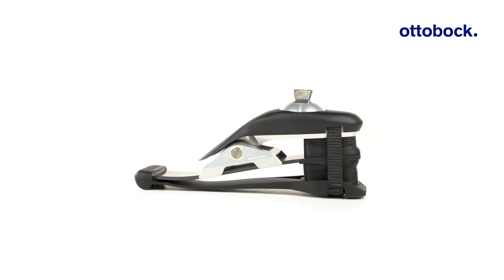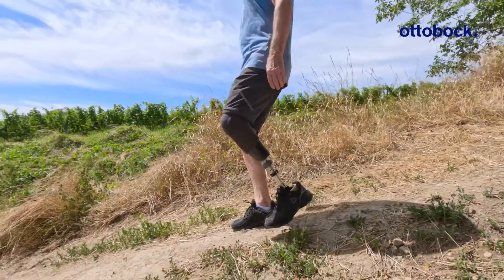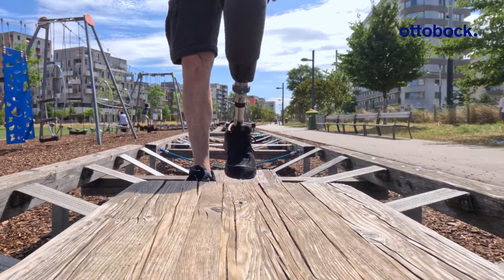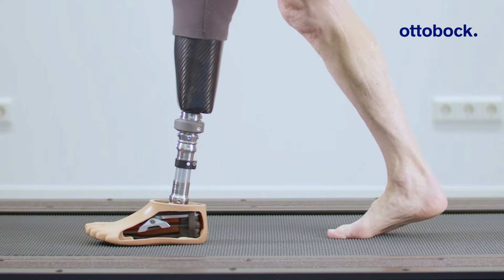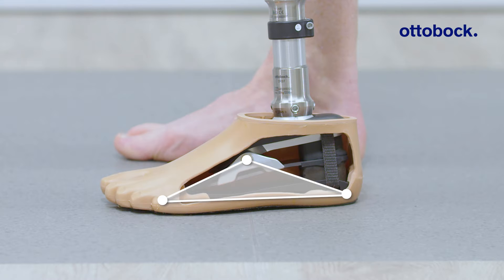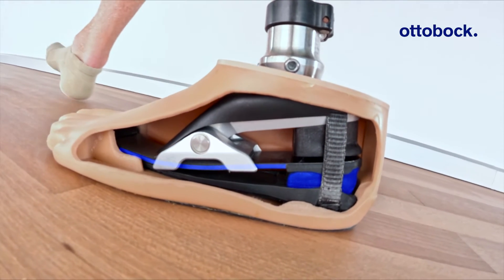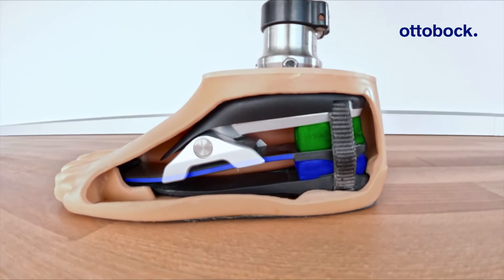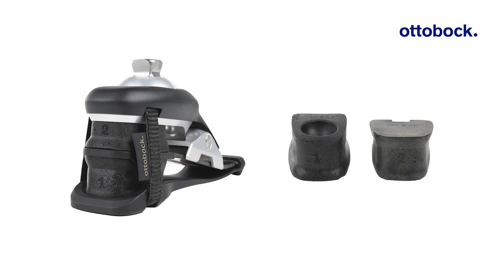1C70 Evanto – Innovation & Energy. | Ottobock Professionals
This video demonstrates Evanto’s innovative design - emphasizing the unique interactions of the wedges, carbon spring and ankle joint.

00:08 Evanto in action
01:49 Innovation
03:10 Energy Storage & Return